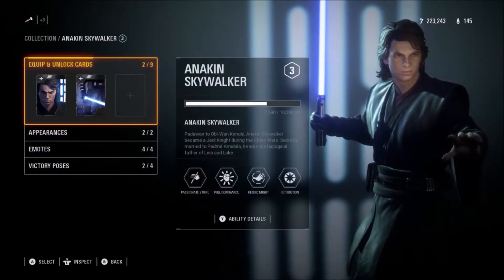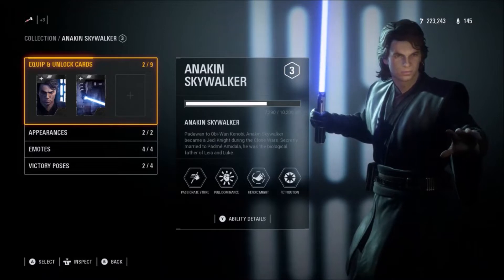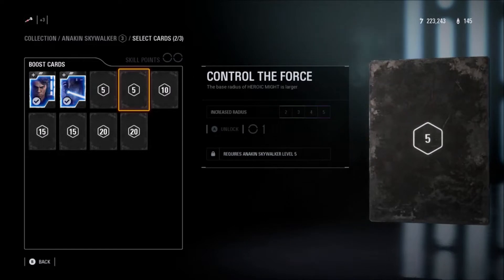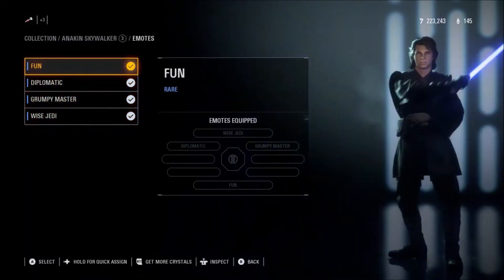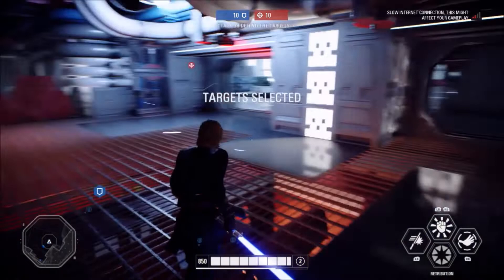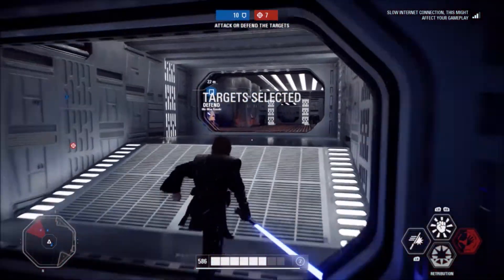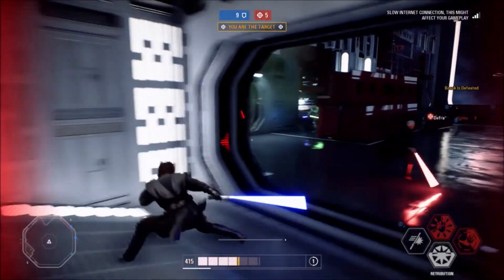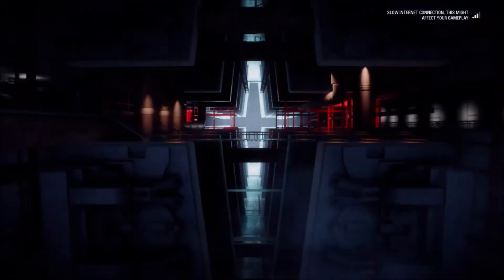Anakin Skywalker Review Star Wars Battlefront 2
hello all another video today i shall be doing a review on anakin skywalker review  i will be showing you everything about him star cards and so on

swtor review